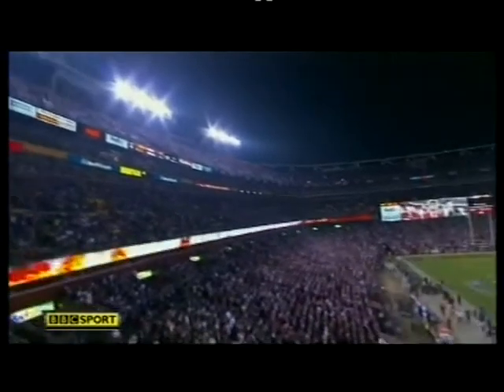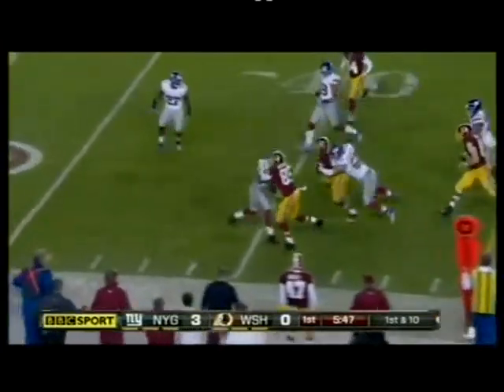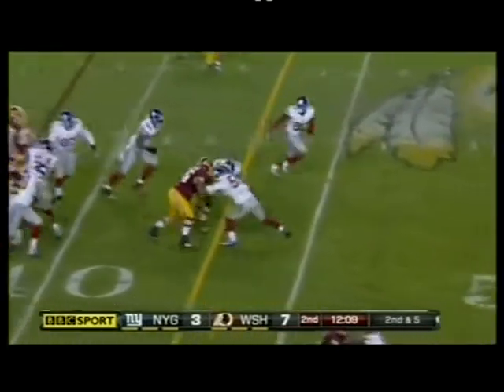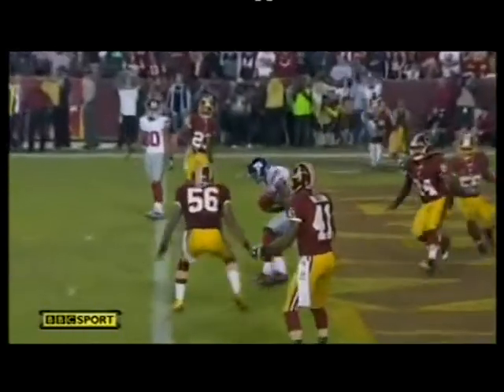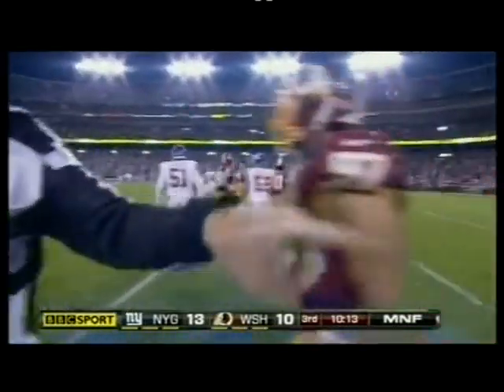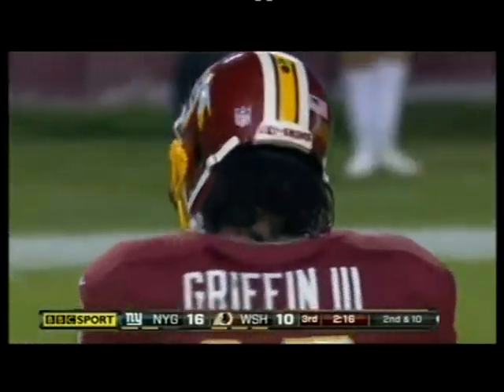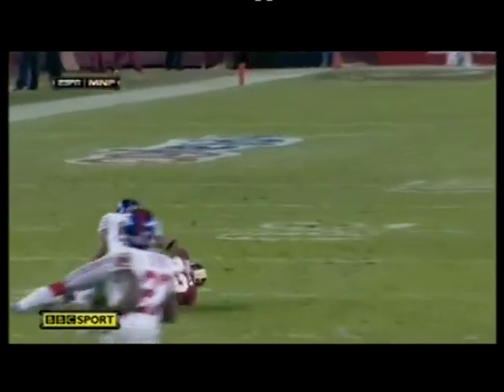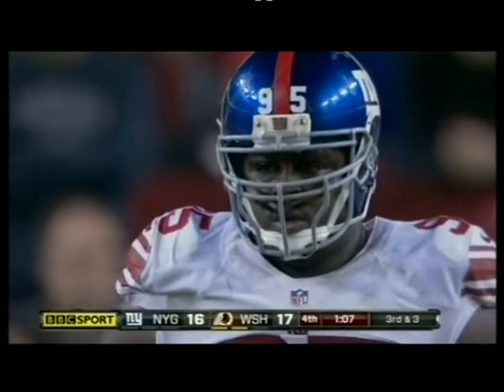Giants @ Redskins, 2012 Season, Week 13 - full game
Giants @ Redskins, 2012 Season, Week 13 - full game. The Giants came into this game leading the NFC East at 7-4, whilst the Redskins were 5-6 after winning their last two. In fact the Giants, after starting out 6-2, finished 9-7 and missed the play-offs, whereas the Redskins won their last seven to finish 10-6 and win the division. The last 1.07 of the game is missing, but nothing happened in that time. The score at that point is the final score.